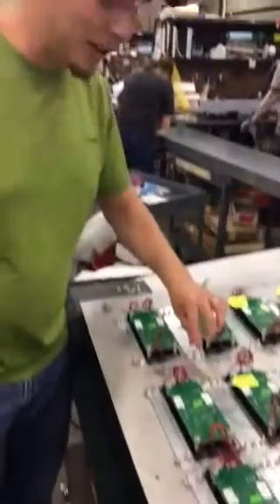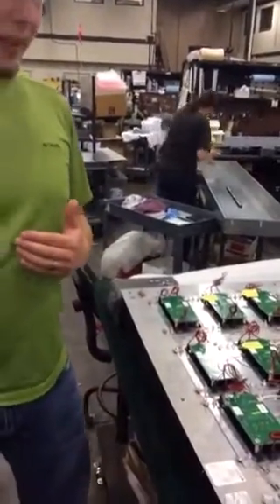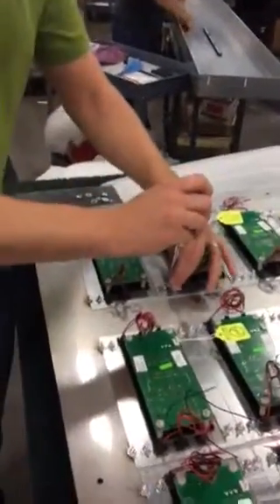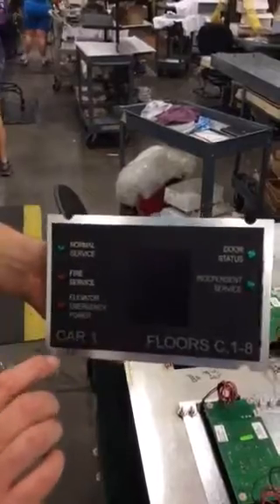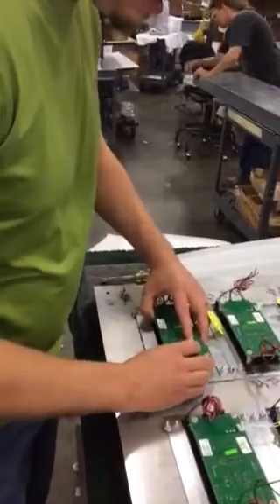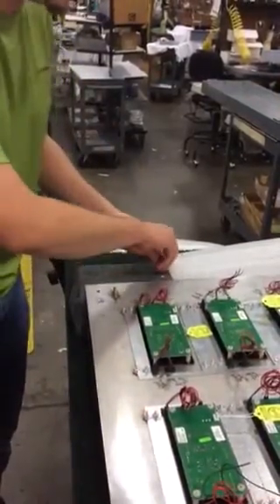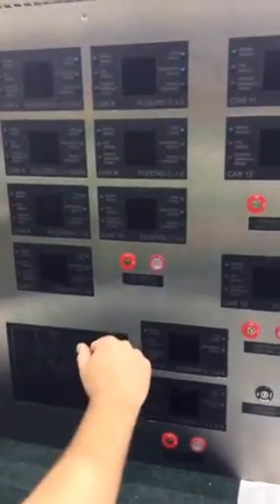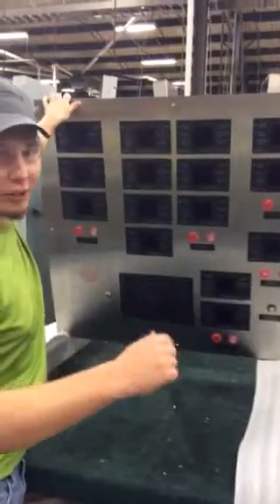Cost savings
Innovation industries elevator fixtures design ideas